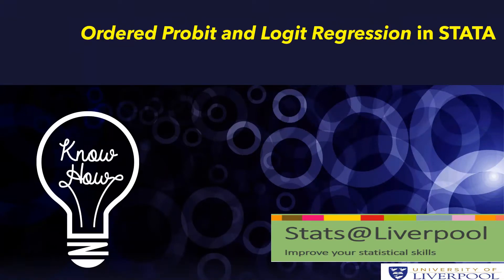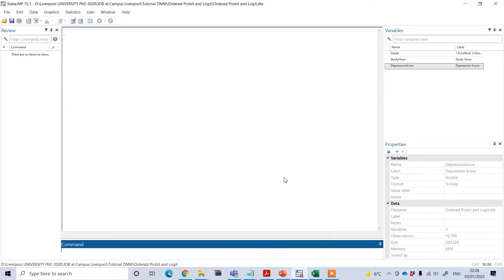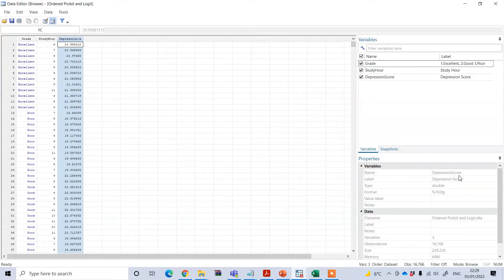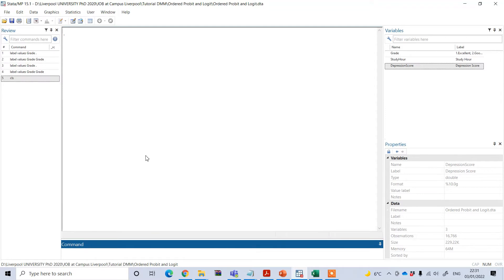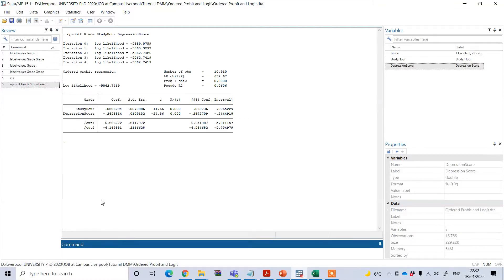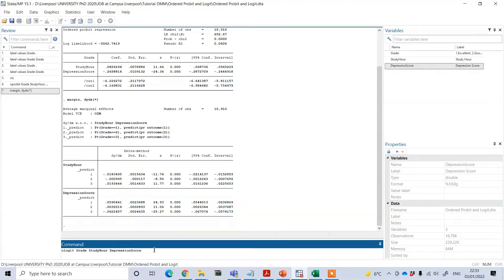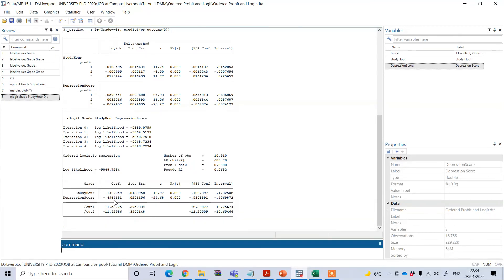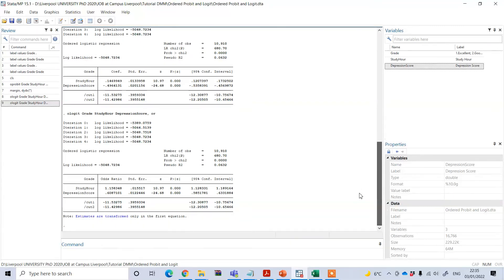Ordered Probit &Logit Regression in STATA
In this video, Dewan, one of the Stats@Liverpool tutors at The University of Liverpool, demonstrates how to perform an Ordered Probit and Logit Regression using the software STATA.